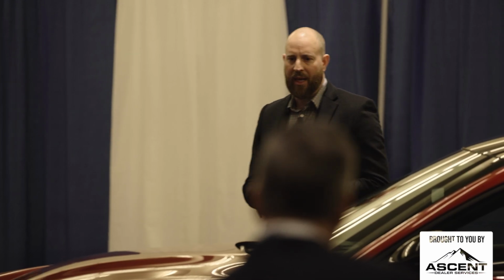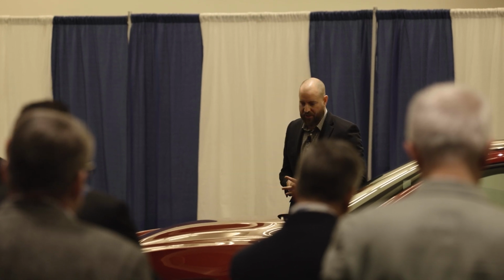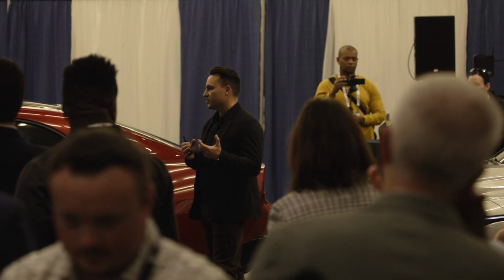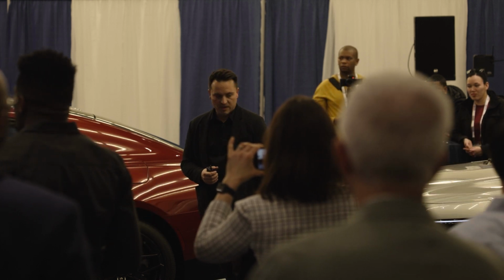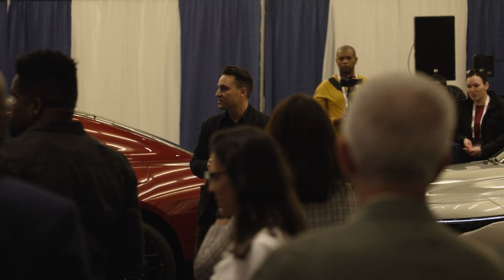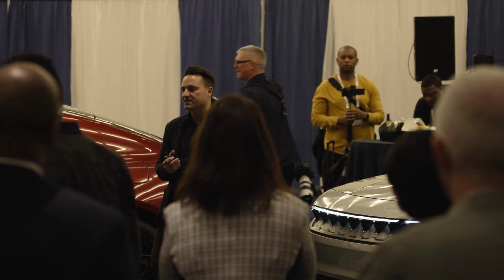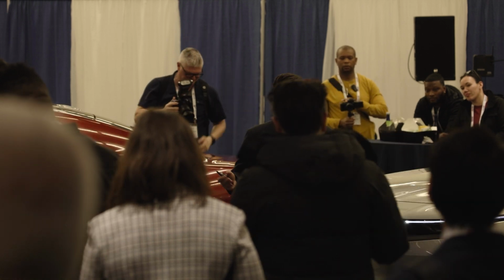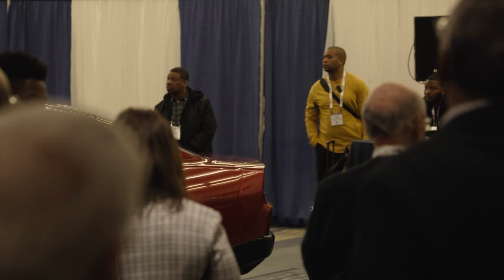The New Dodge Charger & Jeep Wagoneer S Revealed 2025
The next generation of American muscle and adventure is here! In this session, Kevin Hellman (Dodge) and Vince Galante (Jeep) unveil the all-electric Dodge Charger Daytona and the Jeep Wagoneer S, showcasing groundbreaking innovations in design, performance, and technology.

Kevin dives into how Dodge has redefined muscle cars with EV power, introducing the world's quickest and most powerful muscle car—featuring a 670-horsepower electric drivetrain, all-wheel drive, and even an artificial exhaust note that mimics the roar of a classic Hellcat.

Meanwhile, Vince takes us inside Jeep’s first all-electric SUV, revealing how cutting-edge aerodynamics, next-gen technology, and a bold new design are setting the standard for the future of adventure vehicles. Is this the new era of American performance? Tune in to find out!

TIME STAMPS:
0:00 Intro: Dodge & Jeep unveil their latest EV innovations
1:10 The all-new electric Dodge Charger Daytona—next-gen muscle car
3:30 Twin electric motors, AWD, and 670 HP—Dodge’s fastest Charger yet
5:45 Bringing the muscle car experience to EVs: Power Shot & Fratzonic exhaust
7:35 Expanding the Charger lineup: 4-door model & ICE options coming soon
10:20 Jeep Wagoneer S: Jeep’s first fully electric SUV
12:45 Reinventing Jeep’s signature 7-slot grille with futuristic lighting
 Aerodynamics & design: The sleekest, most aerodynamic Jeep ever
 45 inches of screens, premium interior, & segment-exclusive Macintosh sound system
 How Dodge & Jeep are redefining performance for the EV era

Thanks to Ascent Dealer Services for making our Public Policy Day coverage happen!